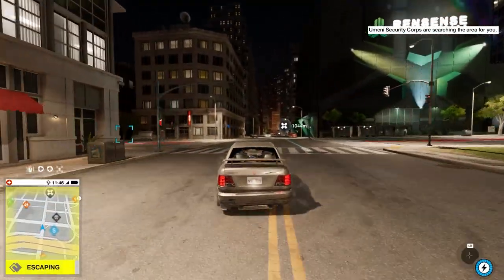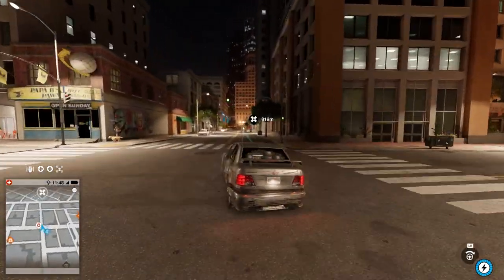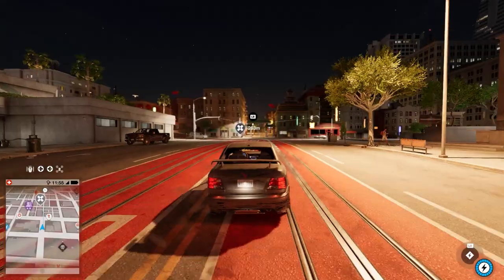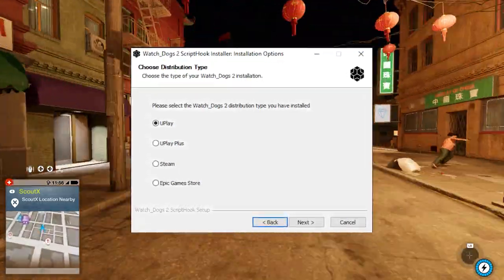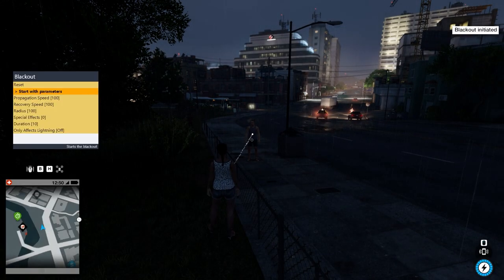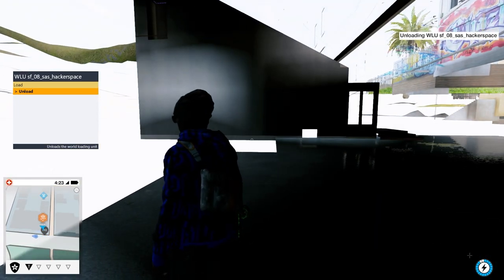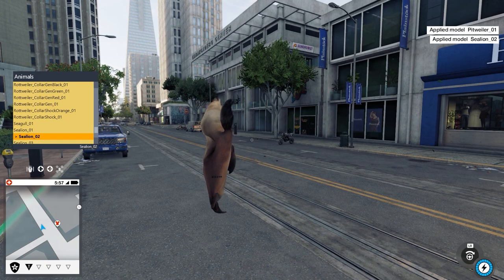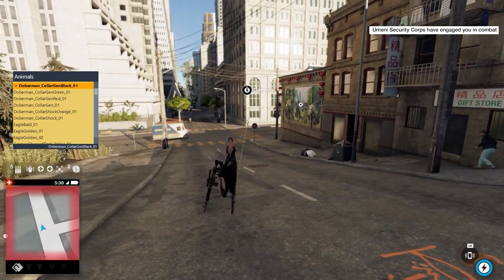Watch_Dogs 2 - Mod Menu update + Teleport Mod Menu